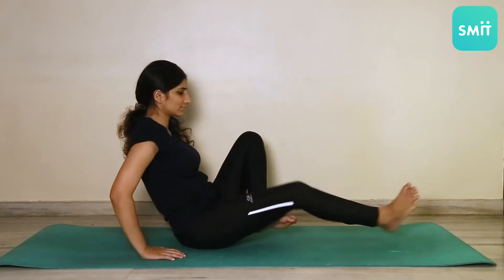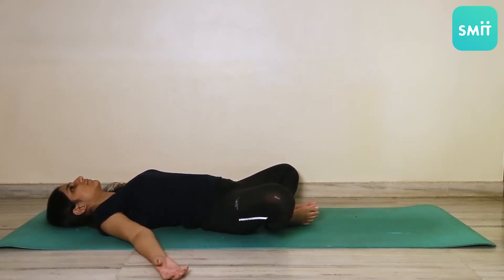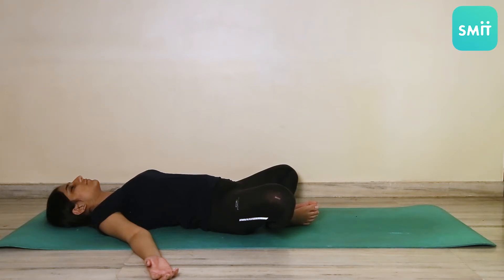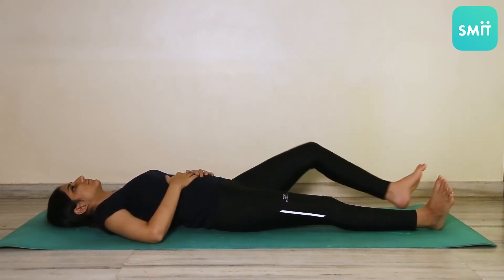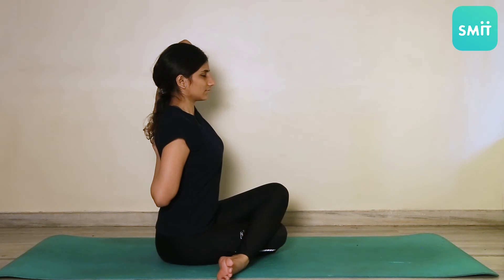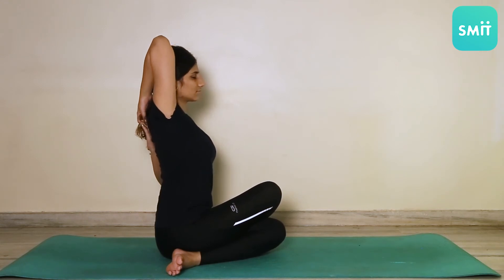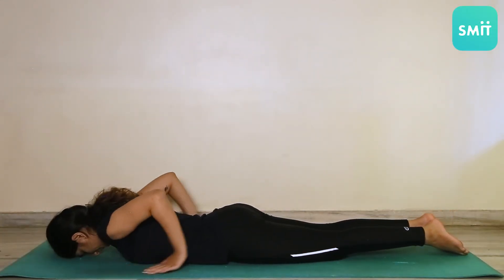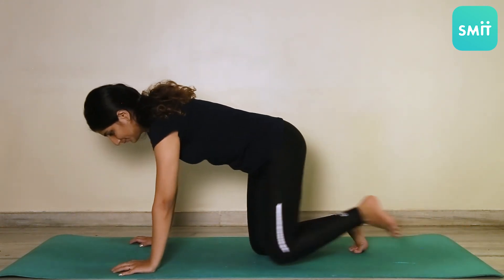Asana | Smit.fit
Supta Baddha Konasana
Ustrasana
Gomukhasan
Dhanurasan

Body movement is just as important as breathing exercises. These asana are chest openers that will essentially help you improve body posture and improve the quality of
your breathing by opening the chest cavity all the way.

*These asana can be performed for at least 15 mins. Breathing exercises are to be preferably performed after any kind of exercise or asana.

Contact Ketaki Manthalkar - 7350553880